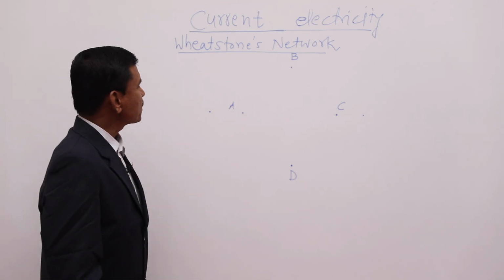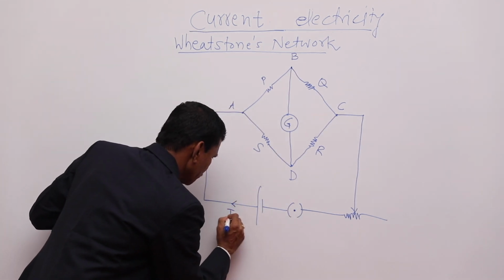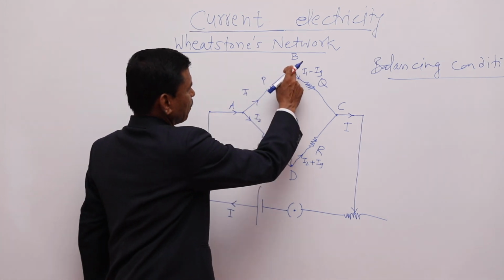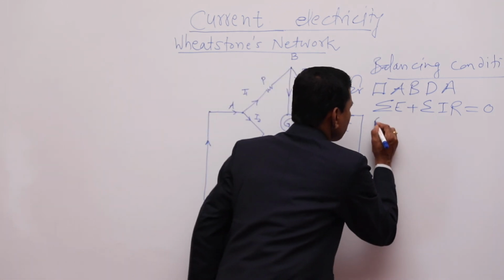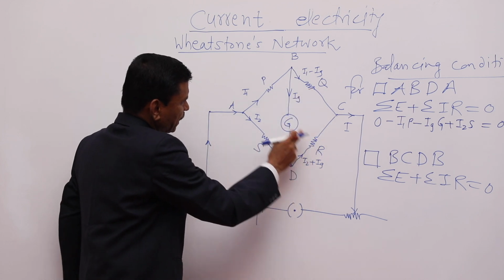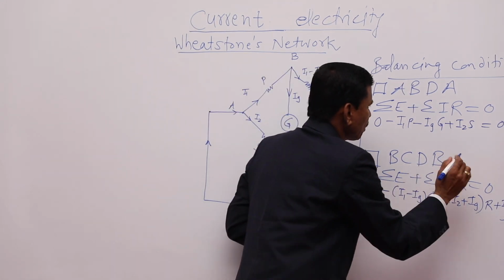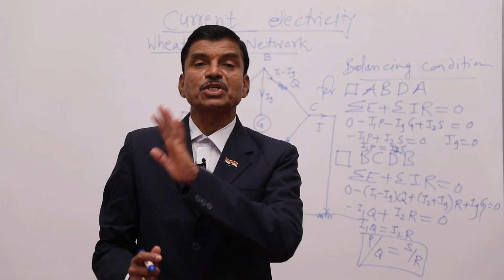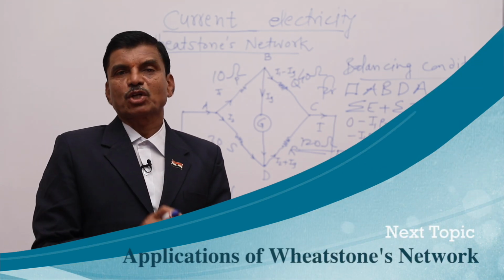Wheatstone's Network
Teacher - Mr. Shedage S T, D P Bhosale College Koregaon
Production, Camera & Editing - Dr. Sampat Pimpale